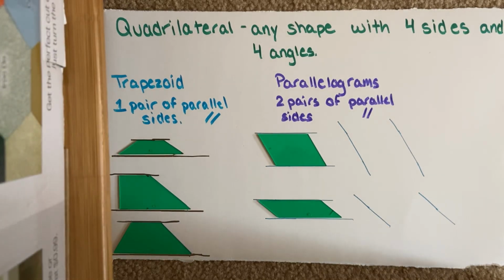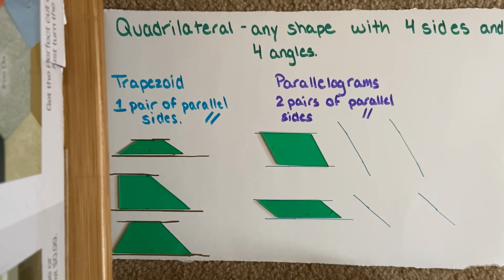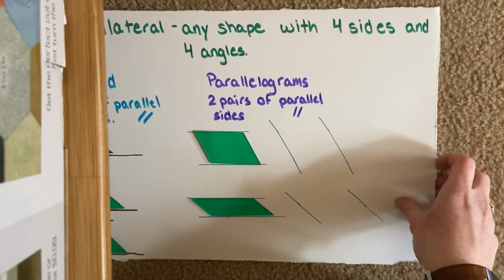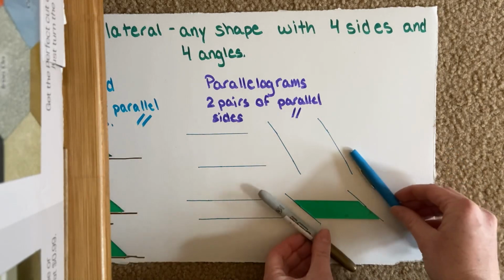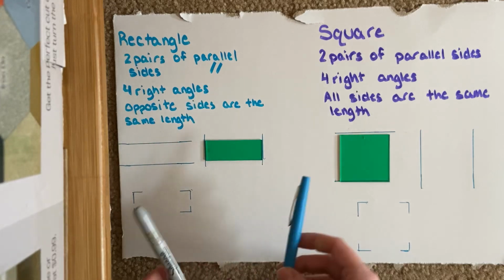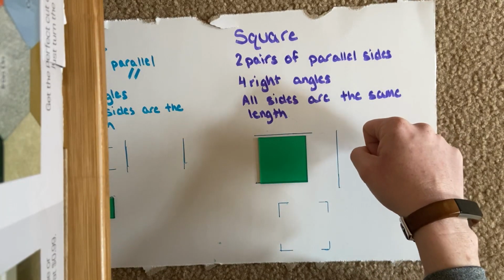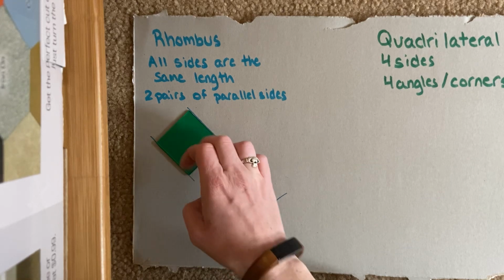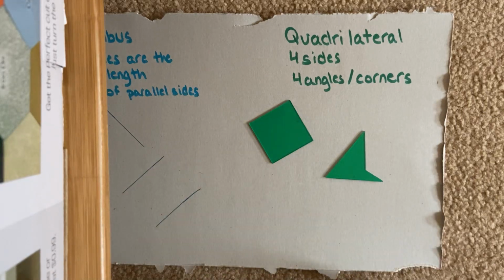Quadrilateral Attributes Explained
If you need a better explanation of the attributes of quadrilaterals use this video as a reference